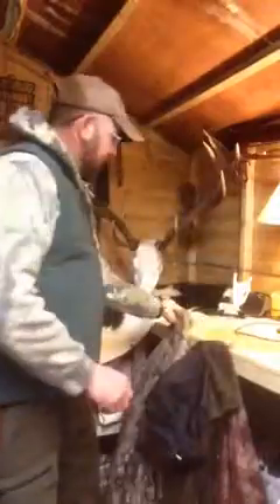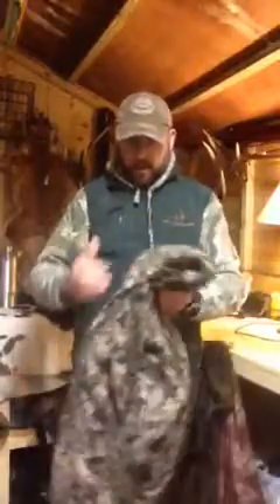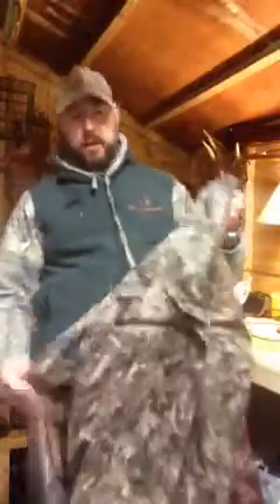Hunting clothing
Pinewood clothing